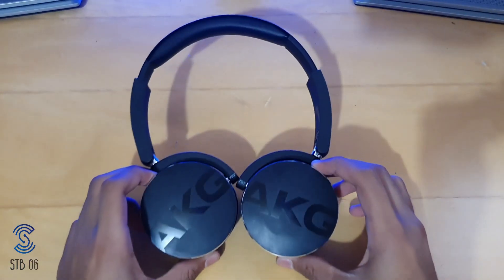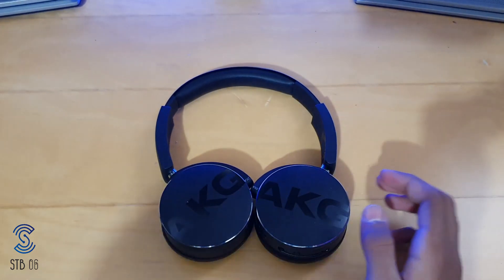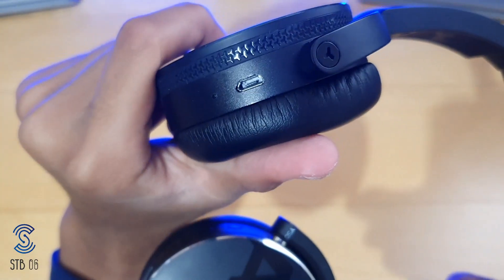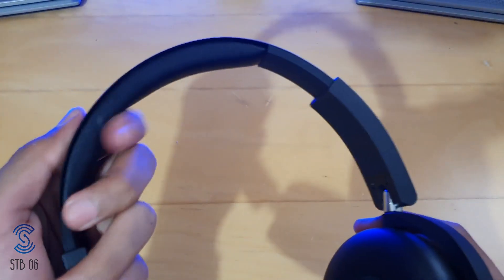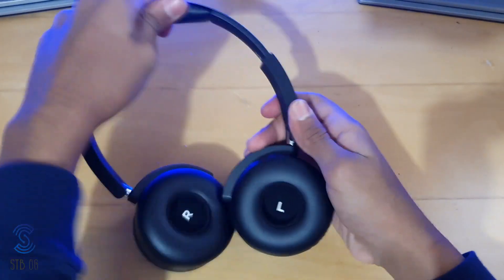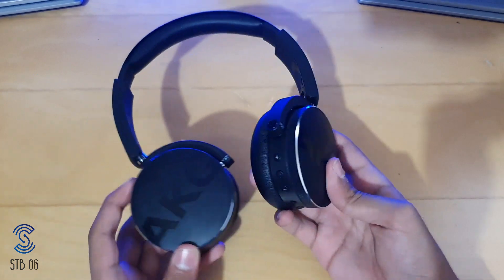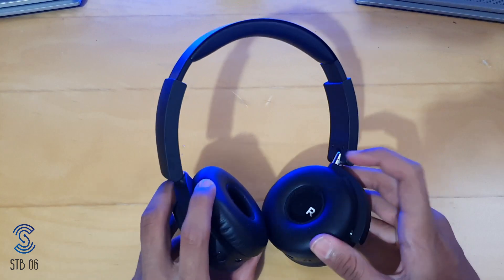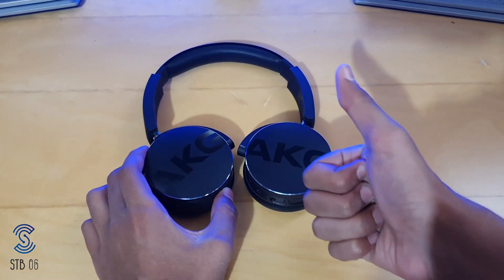AKG Y50bt bluetooth headphones review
Today we are reviewing these great pair of Bluetooth headphones by AKG